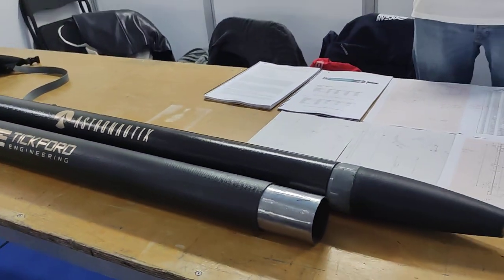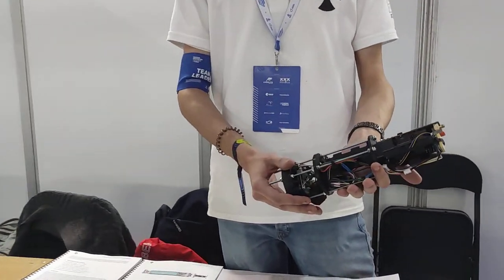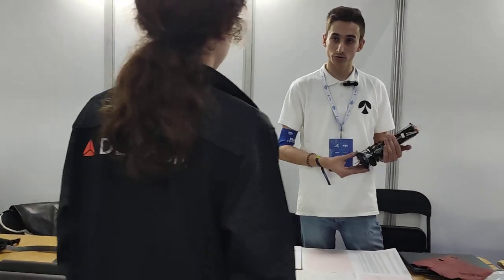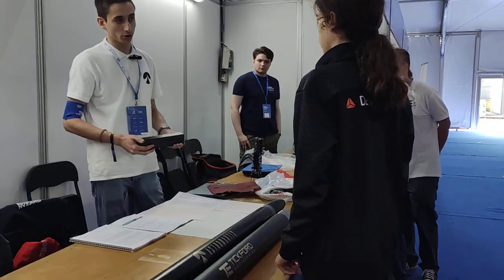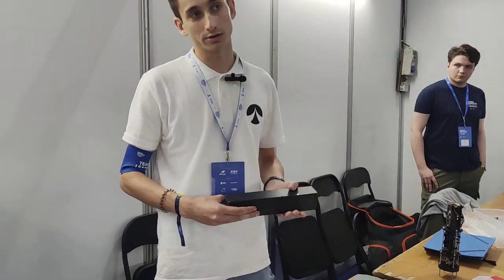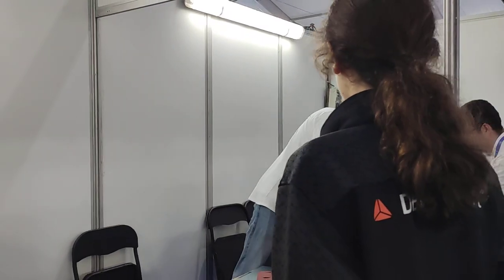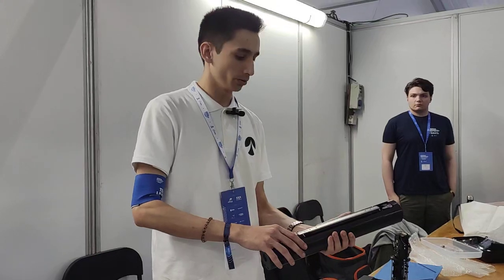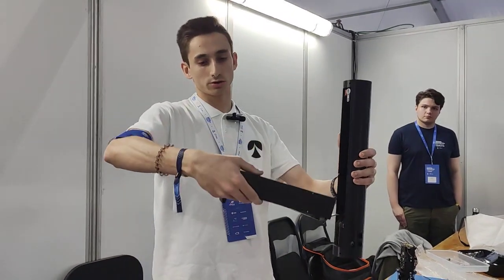First German-Australian Partnership at EuRoC 2024 - Athmo-Astronautix Supersonic Rocket "Ratatoskr"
Check out our exclusive interview with Athmo-Astronautix, a collaborative team from Germany and Australia! They present their supersonic rocket "Ratatoskr" designed to reach 9km in the COTS Solid Rocket Booster category. Learn about their mission to deploy atmospheric sensors post-apogee and break new ground at EuRoC 2024!

👉 Here is my EuRoC24 full playlist with all the team interviews and launches: EuRoC 2024 Playlist